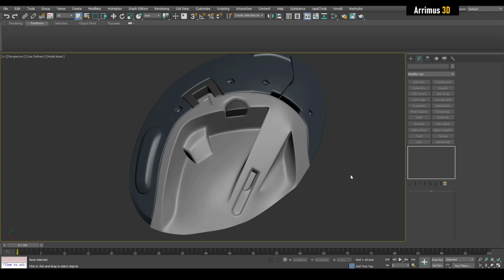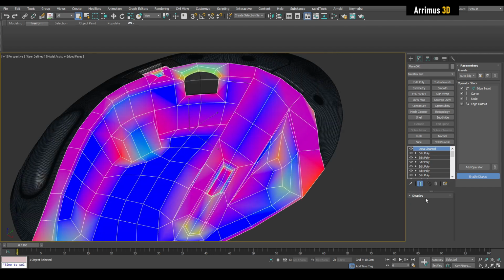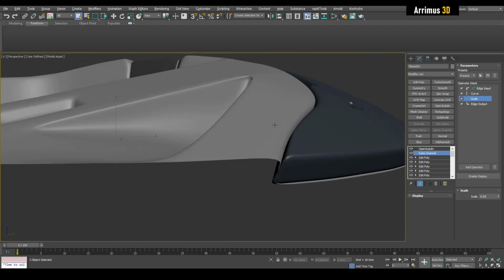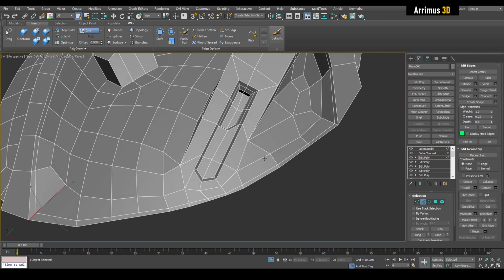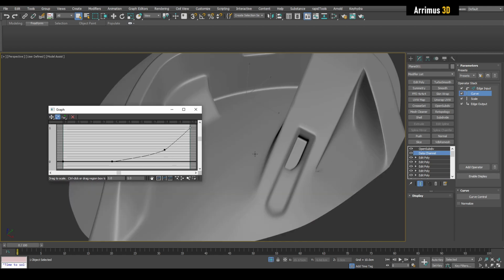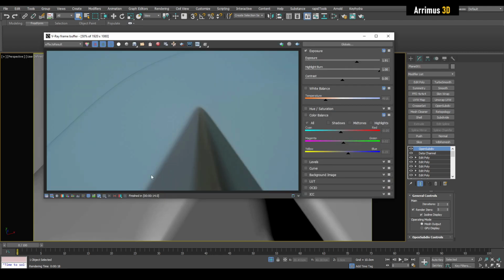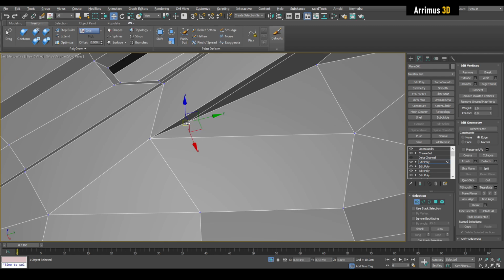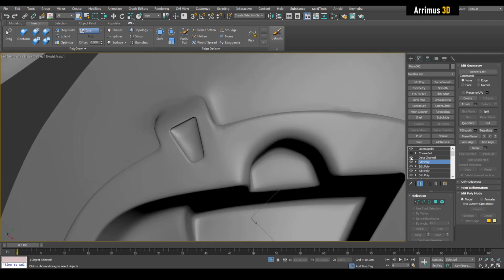Master Your Tools: Auto-Crease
In this video I will show you how to master using auto-crease in 3DS Max. Thanks.